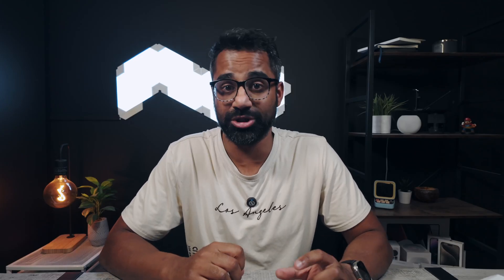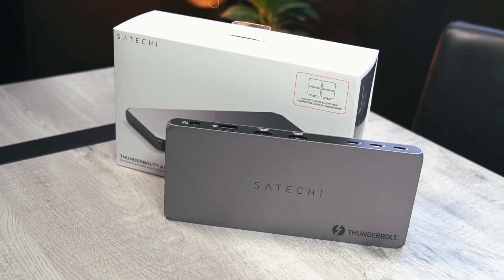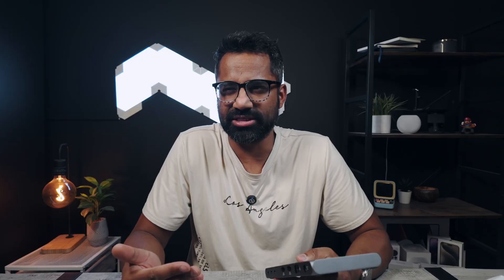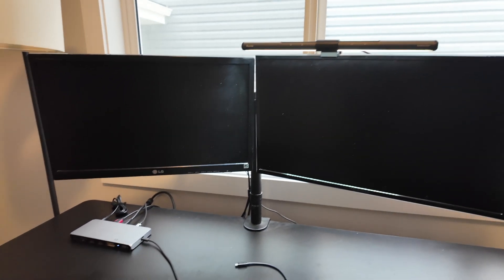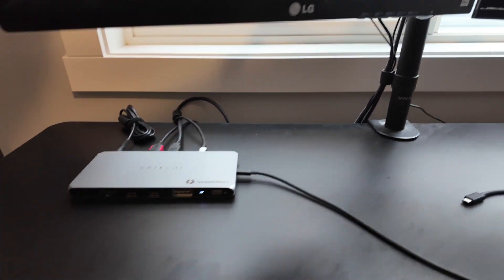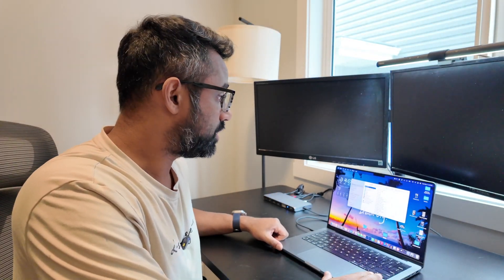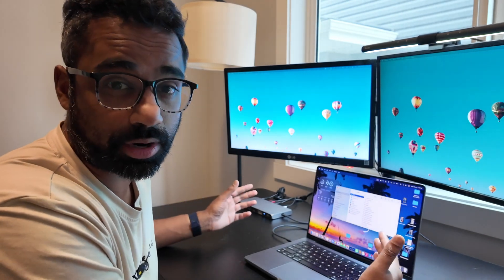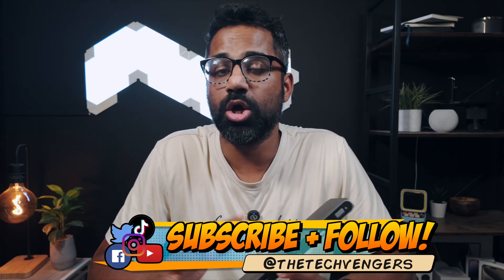Satechi Dock Review - 8K OR Multiple 4K Monitors on MacBook M1, M2, M3 & M4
The Satechi Dock is new and improved! With the capability of hooking up FOUR monitors at 4K 60hz or ONE 8K Monitor at 60hz, you have plenty of options for your MacBook Air or MacBook Pro.

This is the slimmest dock I have seen so far and doesn't cause you to compromise aesthetic or ports. FINALLY!

Check out my full review as I hook it up in my wife's office.

🛍️ 🇺🇸 AMAZON US LINK FOR SATECHI DISPLAY-LINK DOCK:

🛍️ 🇨🇦AMAZON CANADA LINK FOR SATECHI DISPLAY-LINK DOCK: